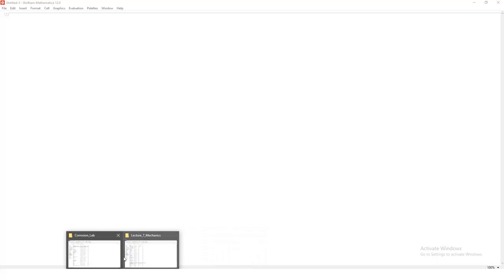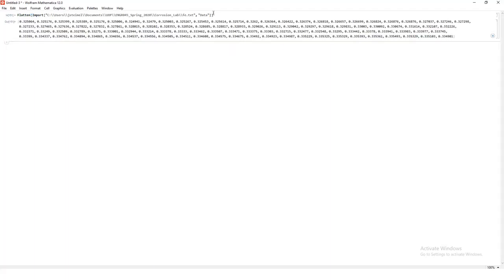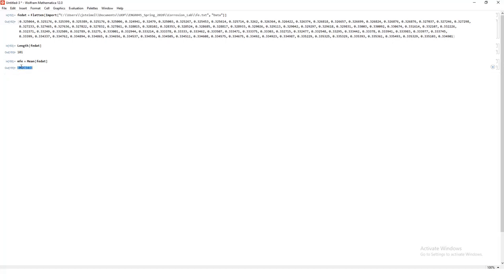Electrochemical Corrosion of Copper in Sea-Water Solution at Room Temperature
Study of whether Copper will electrochemically corrode in sea-water solution at room temperature when in contact with other metals.